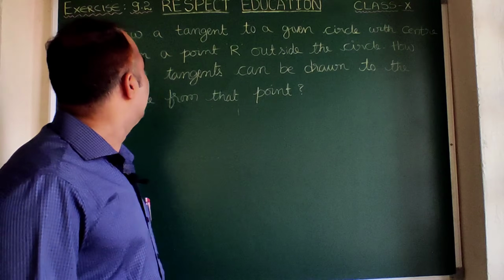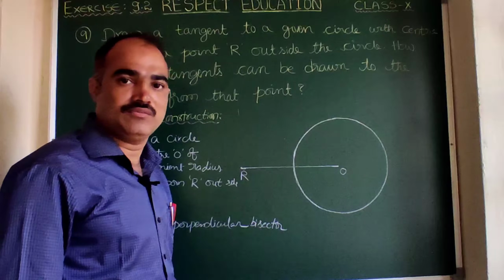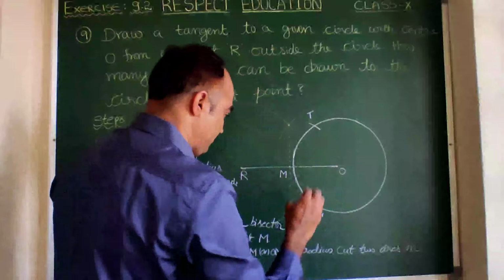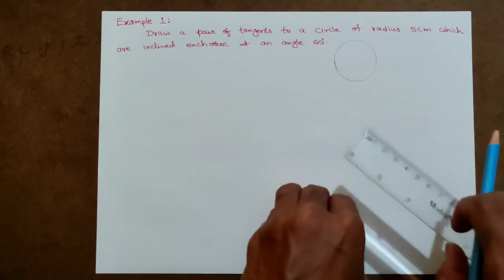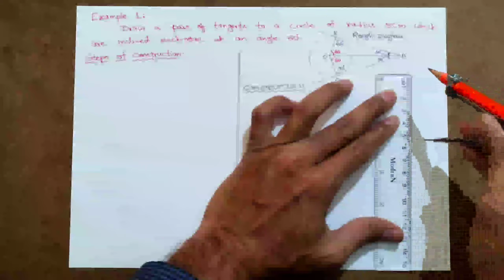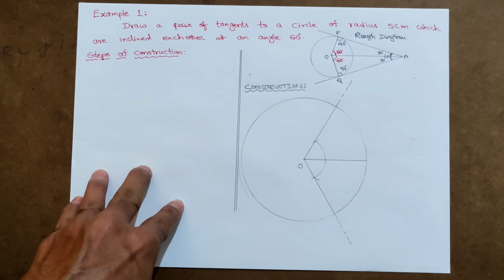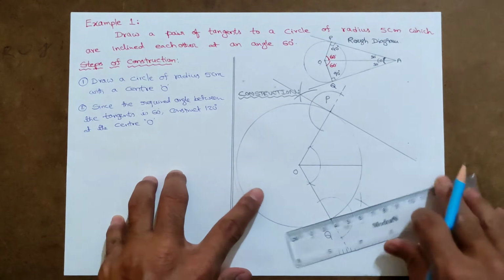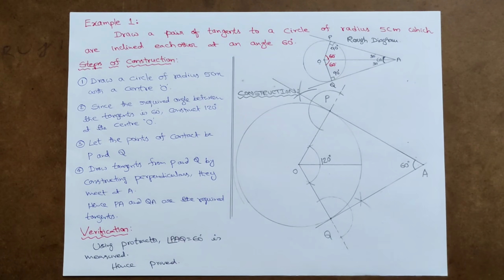Chapter:9|Tangents and Secants to a Circle| Ex: 9.2| Pro.No.9 & Example |Class 10 | Mathematics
Chapter:9|Tangents and Secants to a Circle| Exercise 9.2| Pro.No.9 & Example 1|Class 10 | Mathematics

In this class we come to know the explanation of Problem number 9 & Example 1 of Exercise 9.2 of Tangents and Secants to a Circle in a clear and detailed manner.

Regards,
Respect Education.